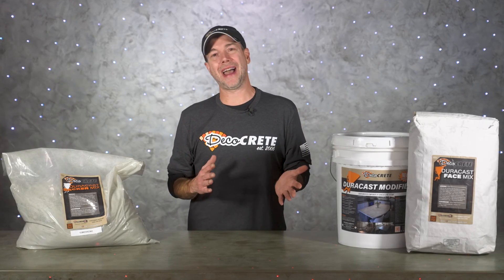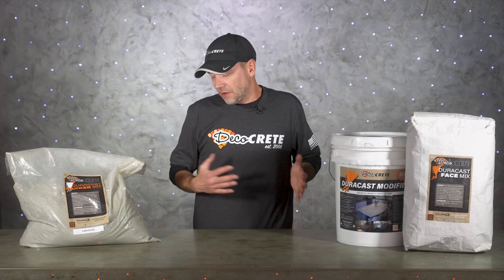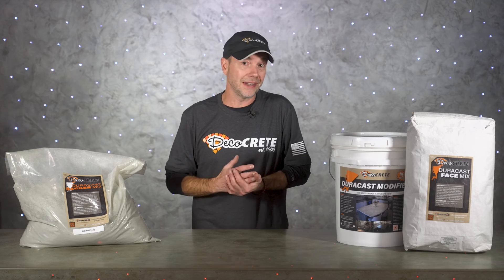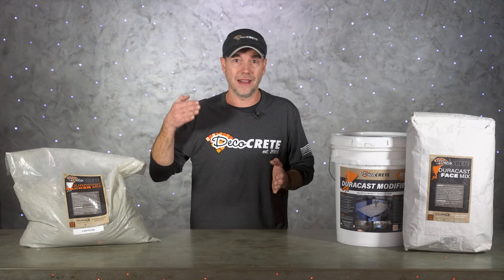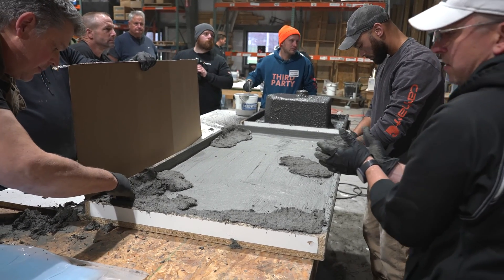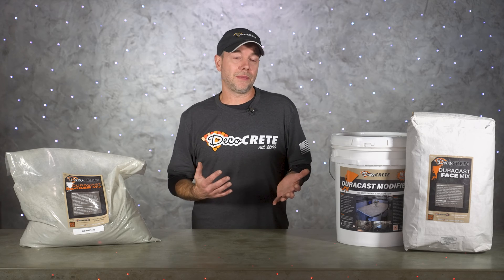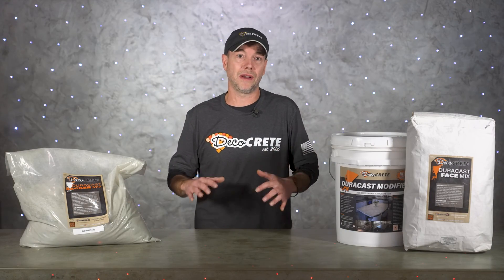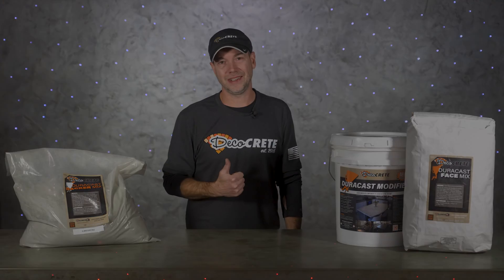Are Concrete Countertops Heavy?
Ever wondered how heavy concrete countertops really are? In this episode of The Concrete Edge, Jeff dives into the weighty world of concrete countertops, explaining the challenges and offering a groundbreaking solution. Discover the difference between traditional wet cast mixes and the revolutionary GFRC (Glass Fiber Reinforced Concrete), which can reduce countertop weight by up to two-thirds. Whether you're a homeowner considering concrete countertops or a contractor exploring new options, this episode is your essential guide to making informed decisions for your projects.

Thank you for being part of our concrete journey. Your enthusiasm fuels our passion for creating informative and engaging content.

For more in-depth content and hands-on training, and explore our training tab.